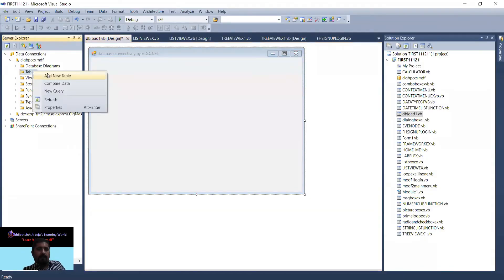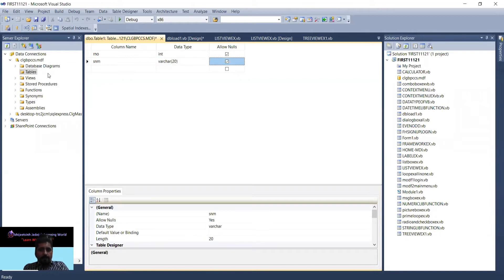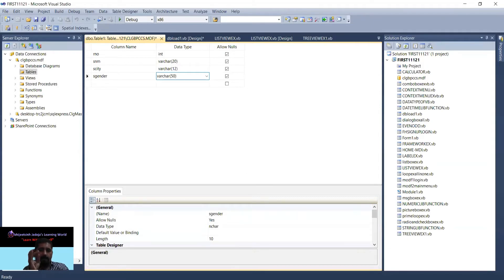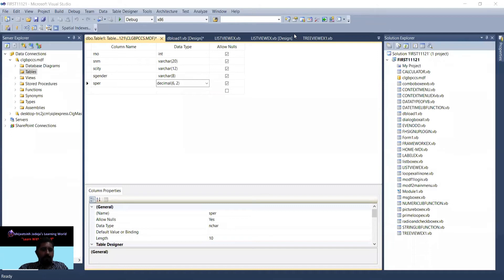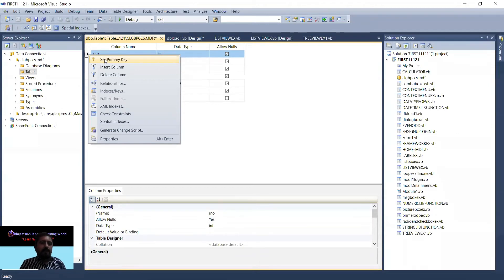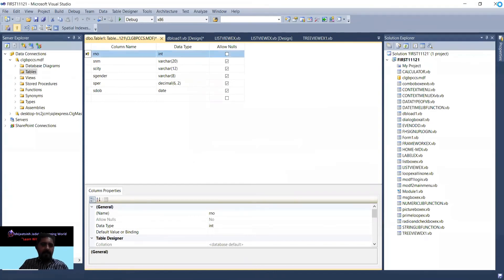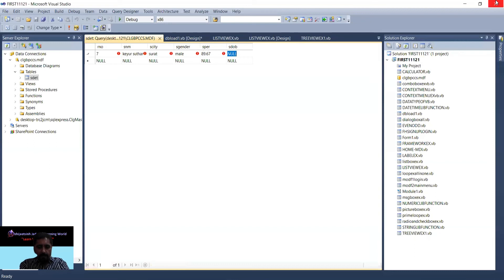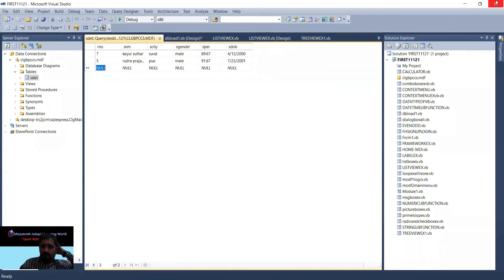CREATE TABLE IN ADO.NET-BCA 403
This video will give information about how to create table - field name of table - data types of fields and set PRIMARY KEY in table with table name